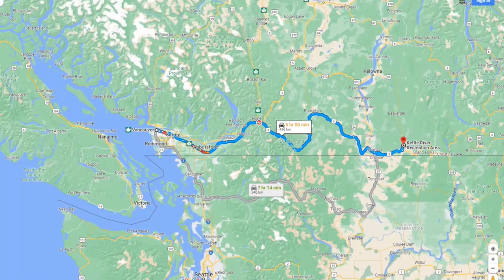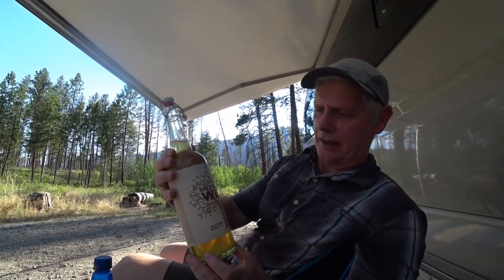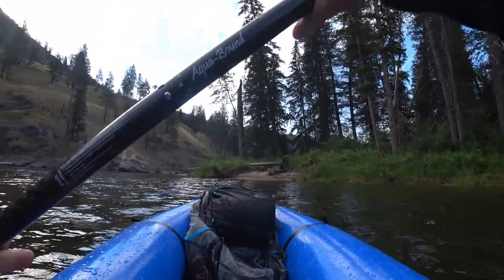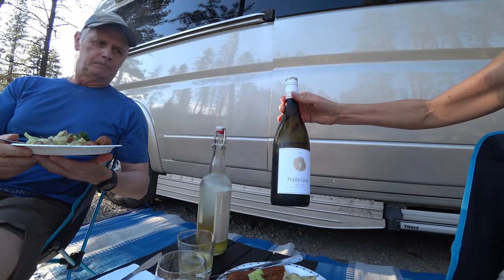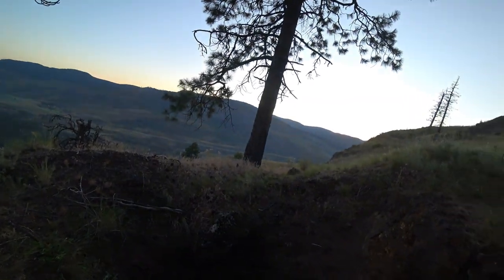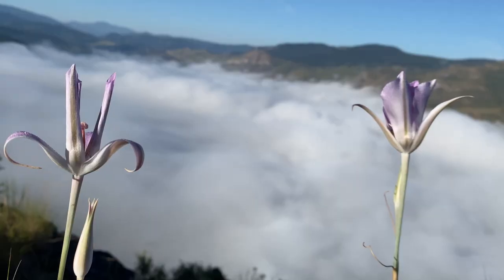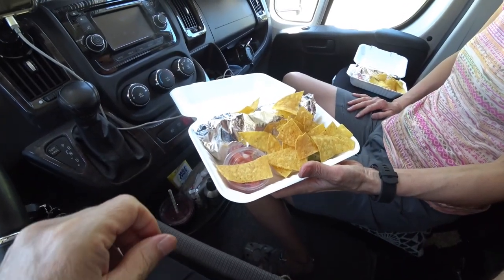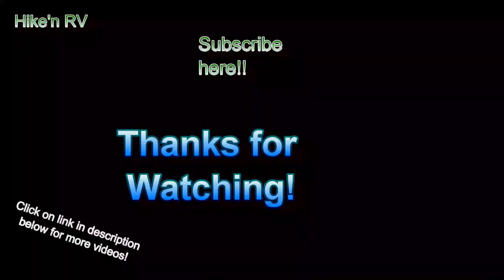Kettle River Park Campground Review & Adventures!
We camp in our Roadtrek Zion campervan at Kettle River Provincial Park in the Kootenay/Boundary region of BC, Canada. We review the campground and Gordon has some great adventures!

Our Camera Gear for this video:
• Sony FDR-X3000
• Sony FDR-AX53
• iPhones 10 & 11

Video Editing Software: • Cyberlink PowerDirector